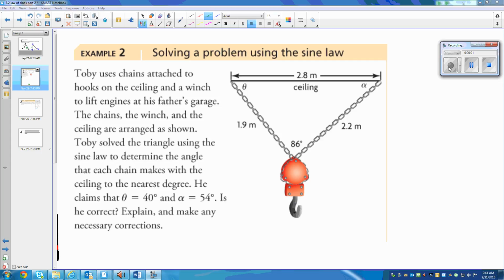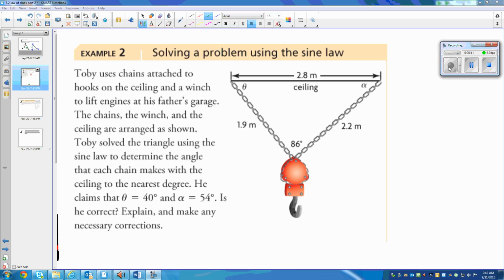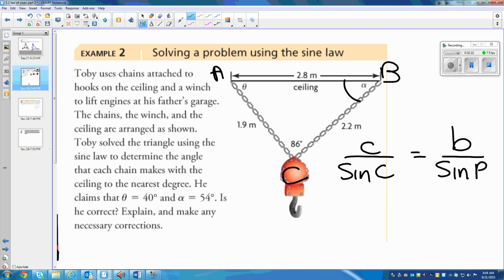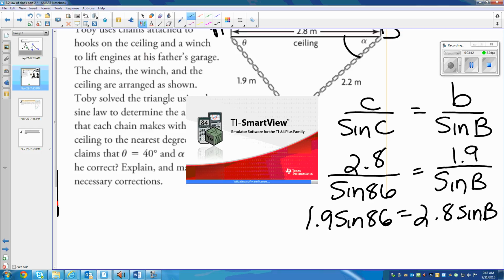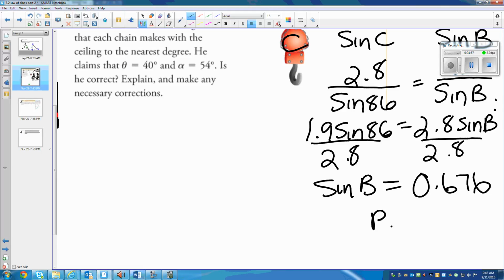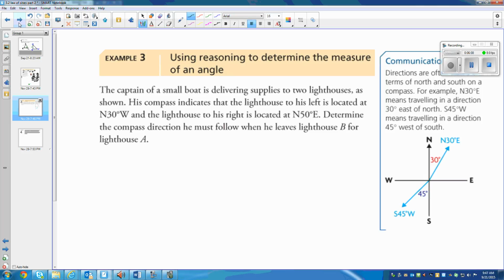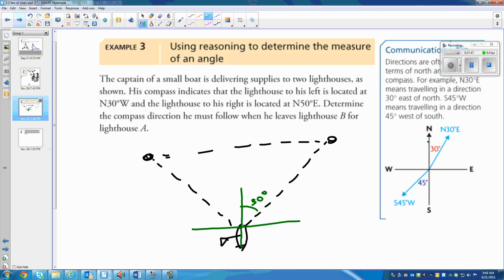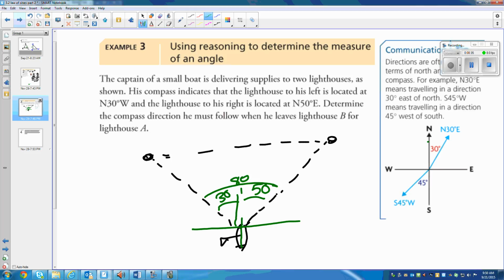3 2 cont application questions started will cont tomorrow